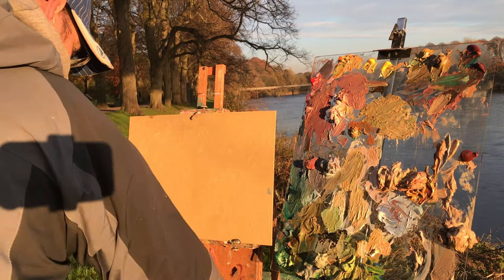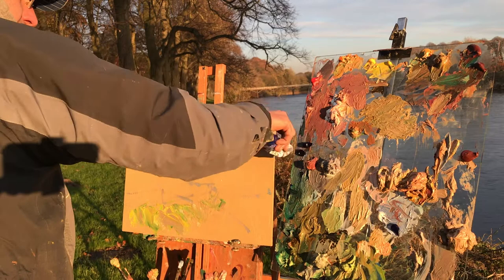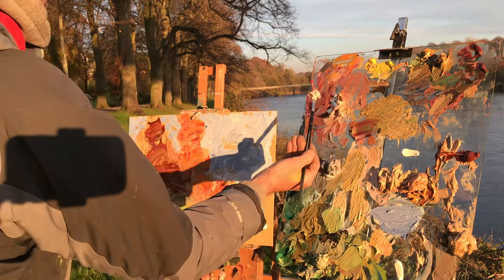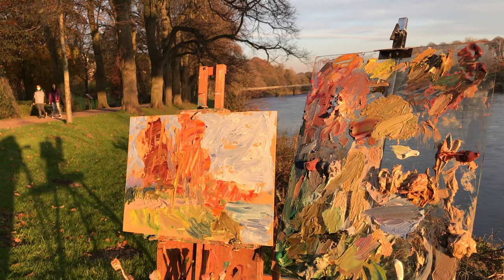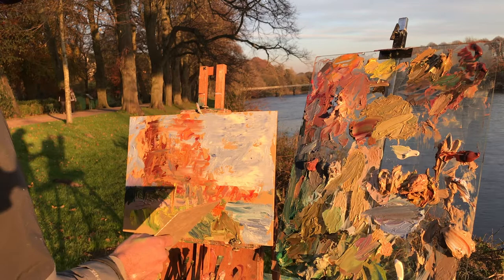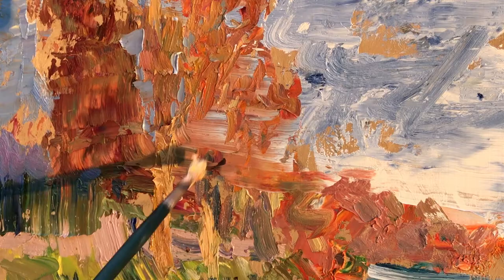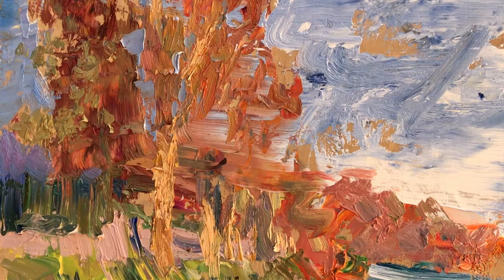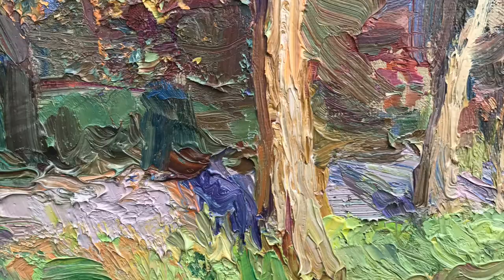Fast Super Impasto Outdoor Painting Demonstration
Following Norman's "Super Impasto" Outdoor Demonstration, this short video covers a second painting executed rapidly on the spot. Watch as Norman scoops and applies paint, uses an improvised squeegee and introduces you to the delights of really thick paint.